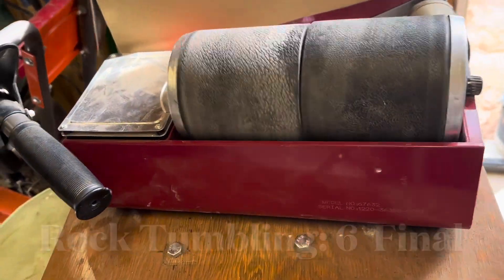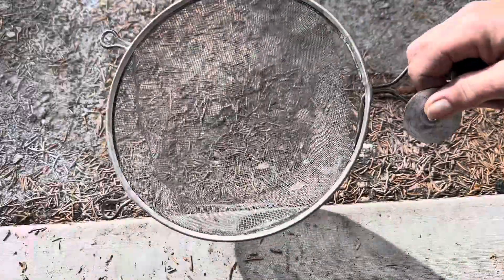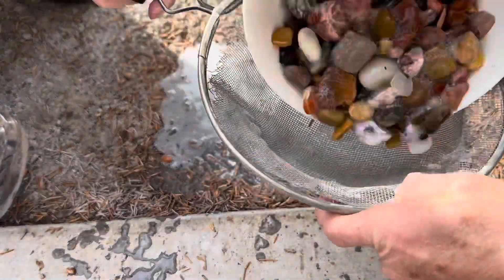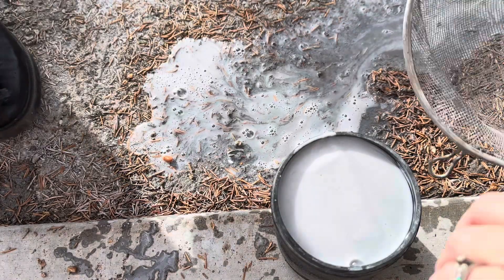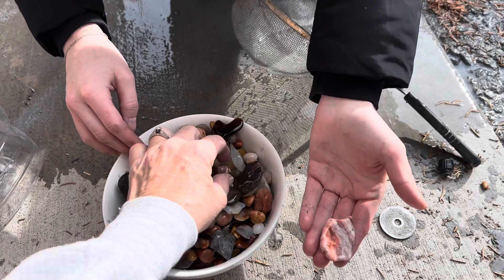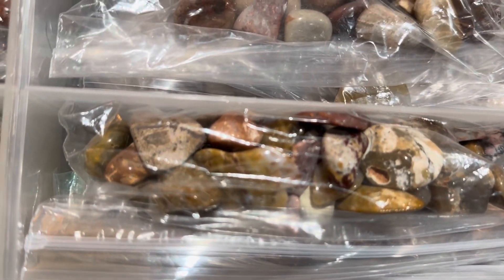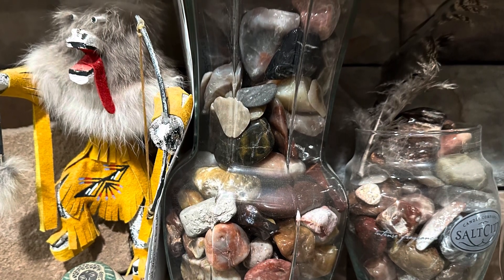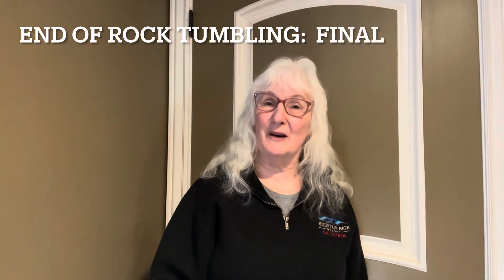Rock Tumbling 6 FINAL for beginners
The rocks are now finally shed tumbling. See many different rocks that I have tumbled over the years. Where to store and save them? Watch and see.